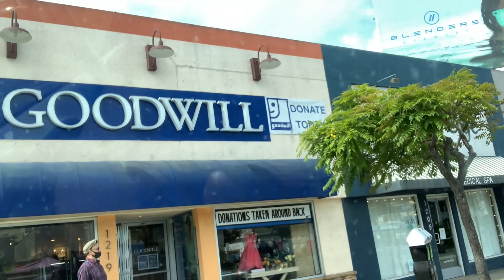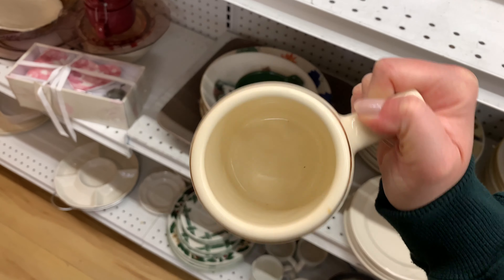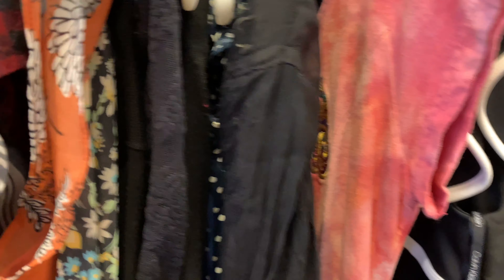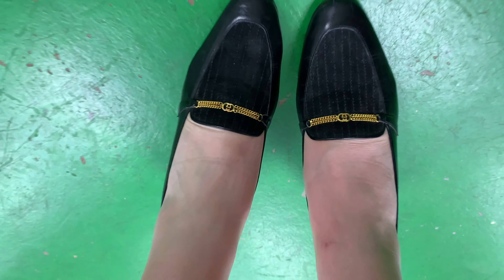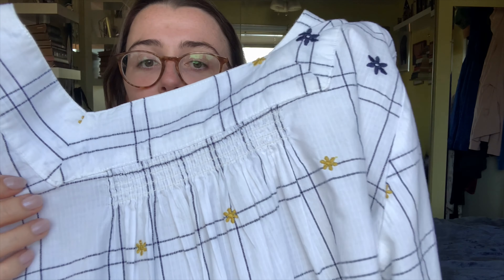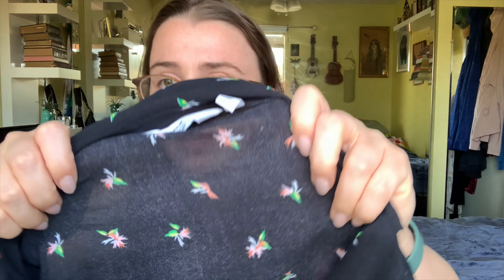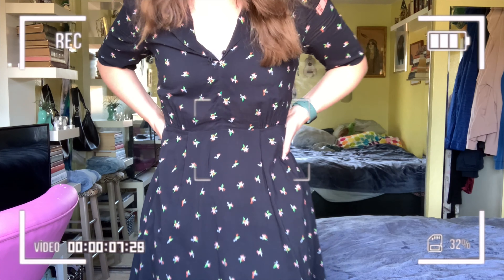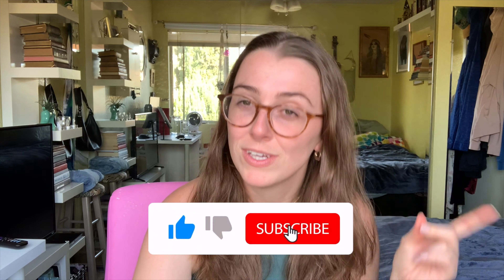THRIFT WITH ME & TRY ON HAUL - I saw Gucci, Balenciaga, and Chanel in San Diego FOR CHEAP!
Hi Everyone! I recently went thrifting at the Goodwill near Hillcrest in San Diego, California and then shopped around at Buffalo Exchange and Flashbacks. I couldn't believe how many designer pieces I found and for such affordable prices! I only wish I found something designer in my size! ♡ I hope you enjoy today’s Thrift With Me video & the try on haul afterwards!